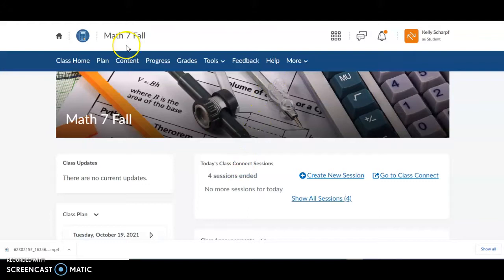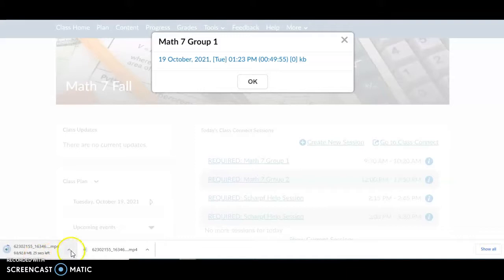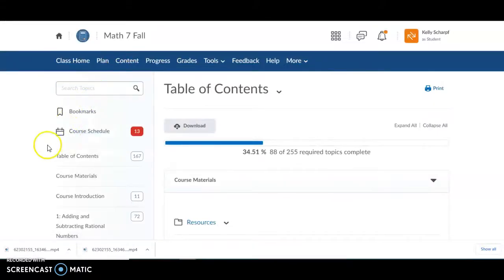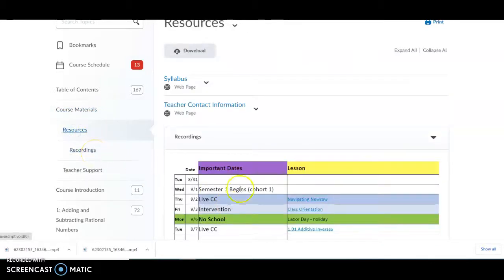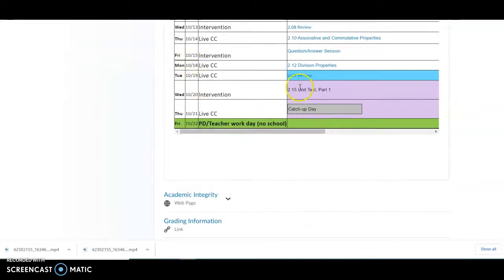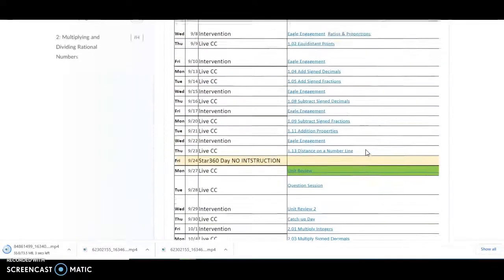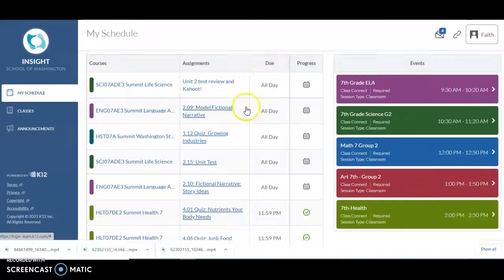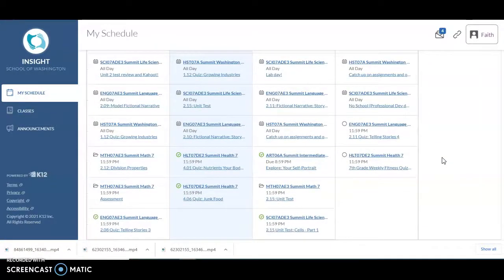How to Find Class Recordings